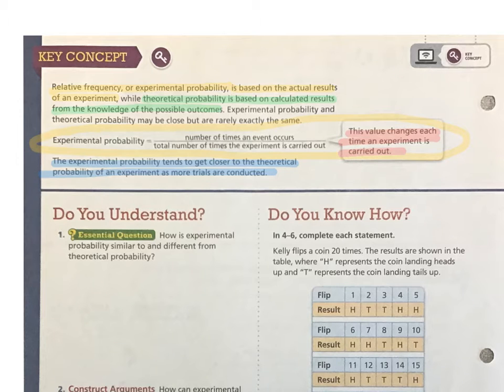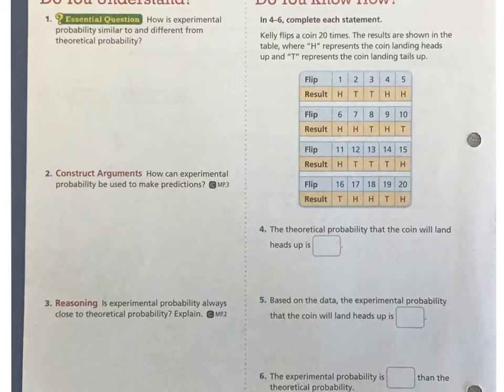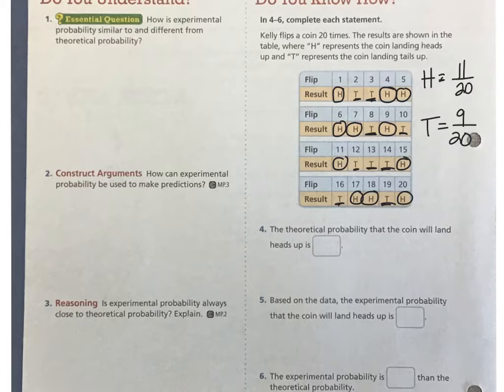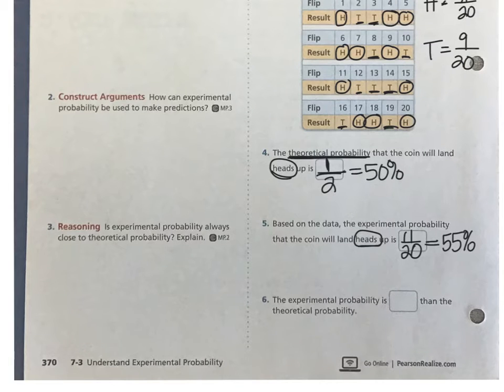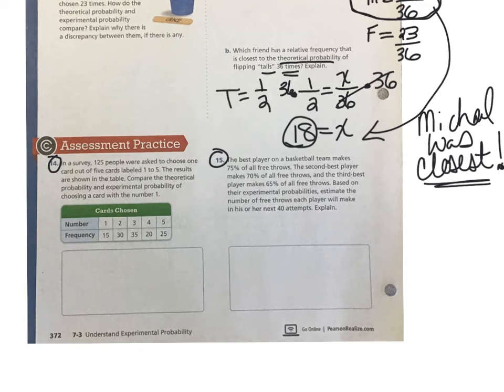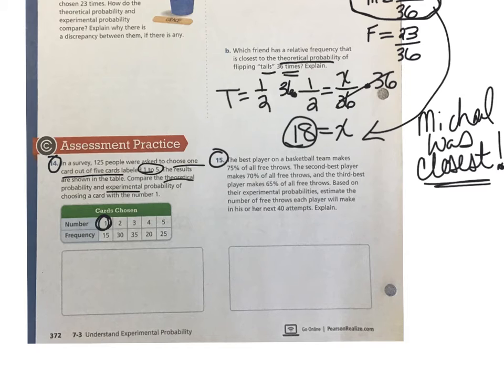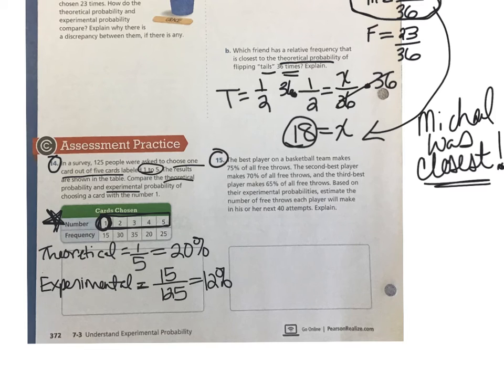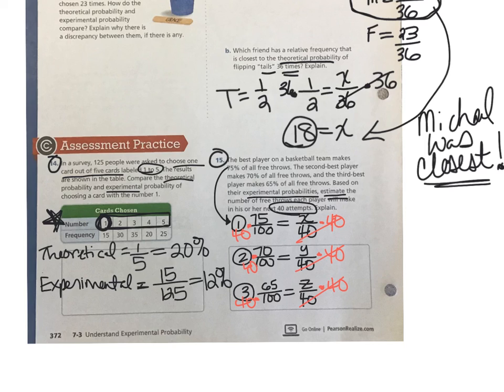Lesson 7-3 Part 2